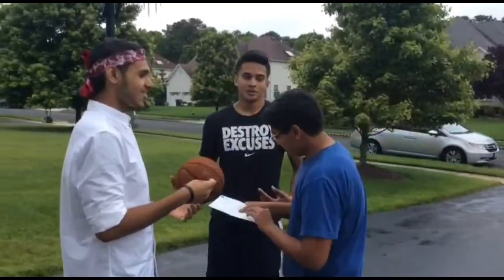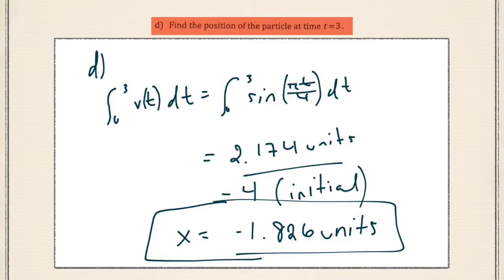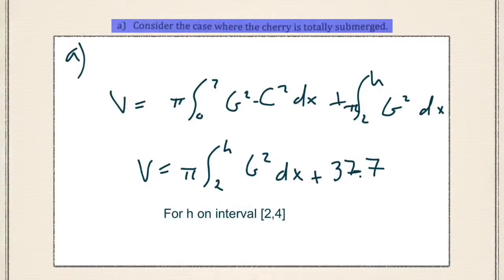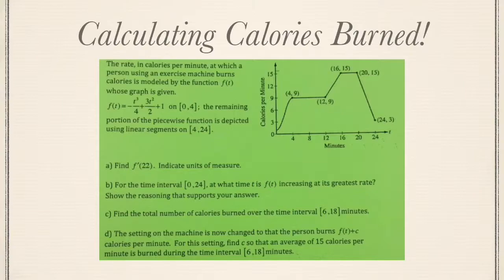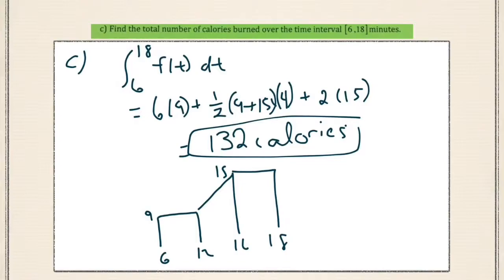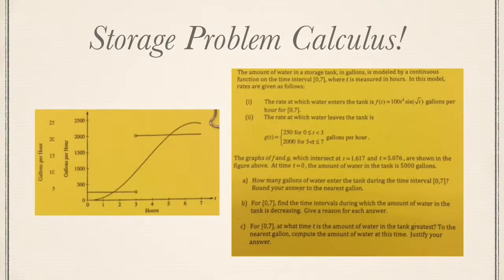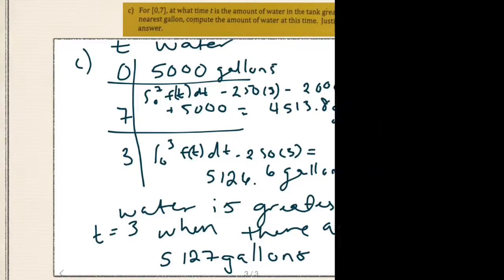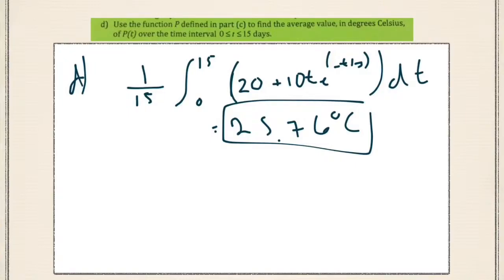Kalkulus is Kool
A young man finds himself in a slew of obstacles and ends up resorting to calculus and a few friends...